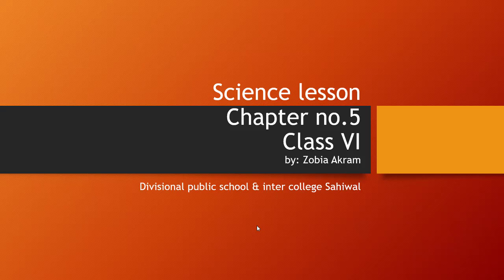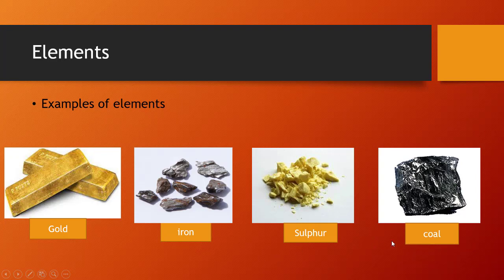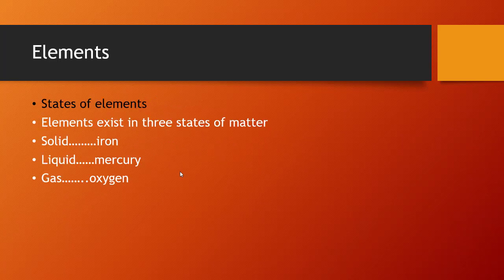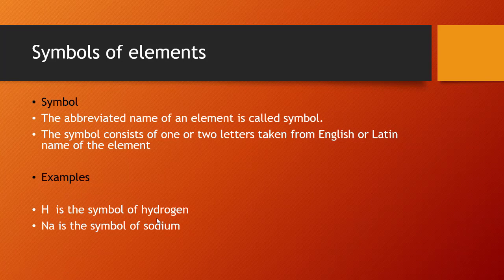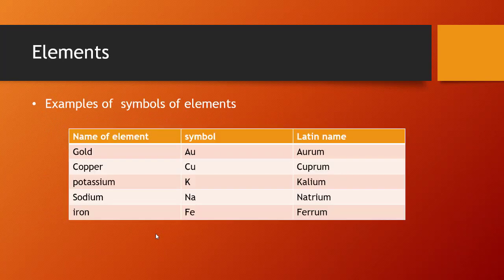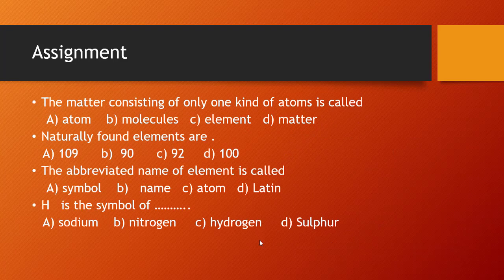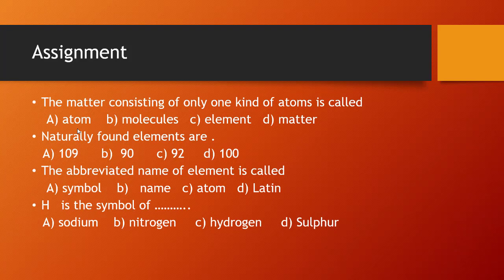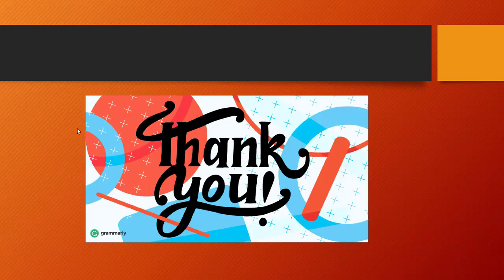Class 6 Science Lesson No 10 Some common elements and their symbols by Zobia Akram